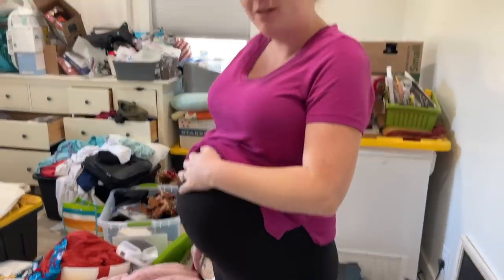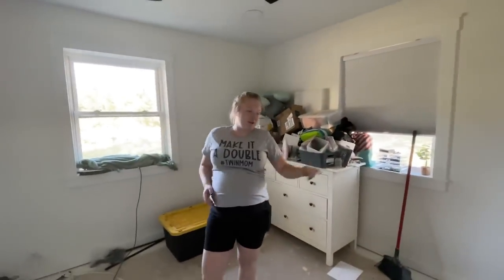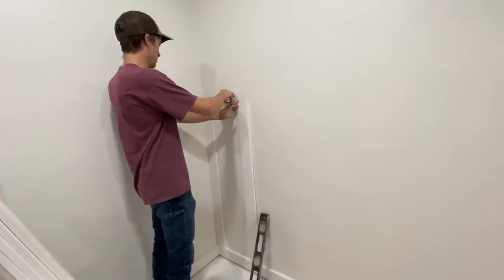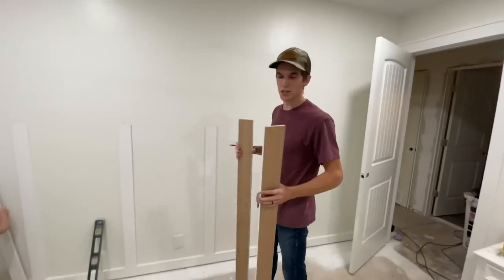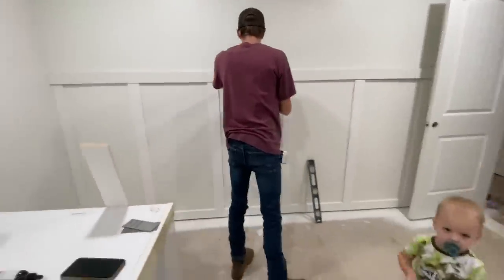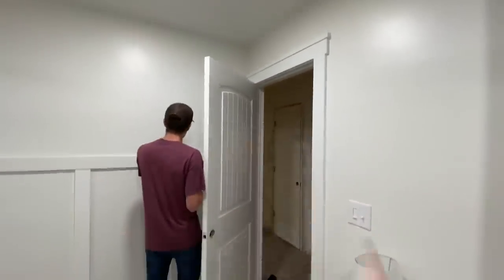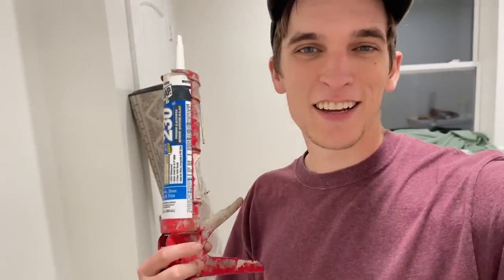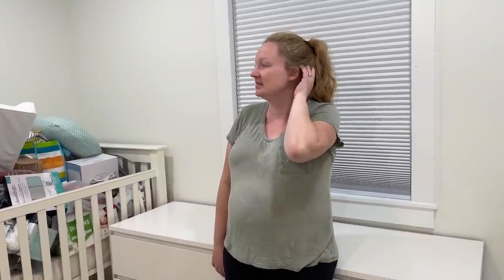Building our TWINS Nursery!! Part 1 | House Build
Welcome to the Eldredge Fam!! This week we are working to get our Twins Room ready for them! We are only a few weeks away from them being here so we have to get it done! Follow along as we grow our family and farm!

Here is a like to our baby registry! Thank you all for the love and support!!

Mail
po 249
Lebanon Oklahoma
73448